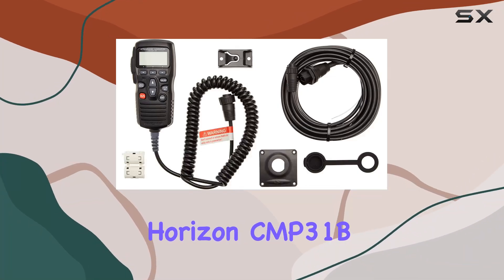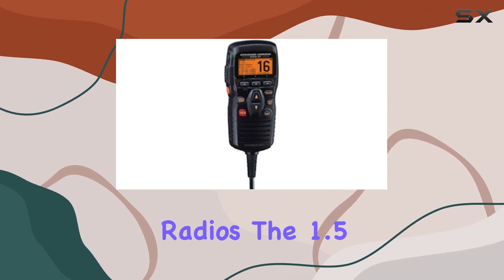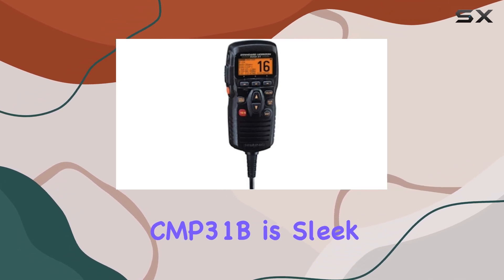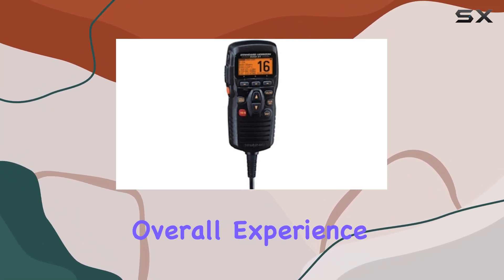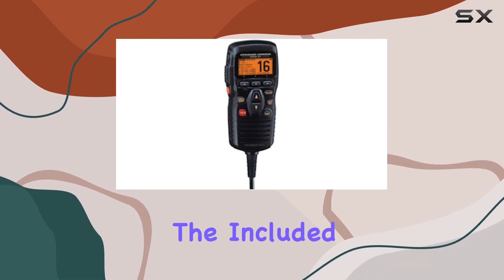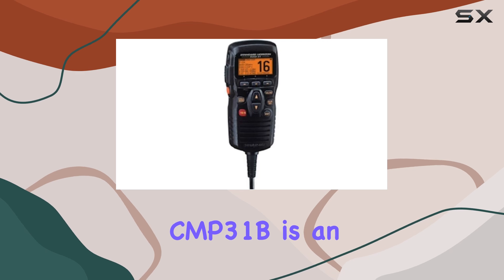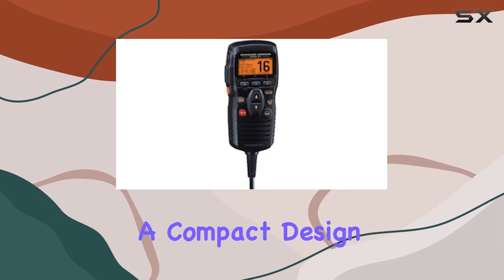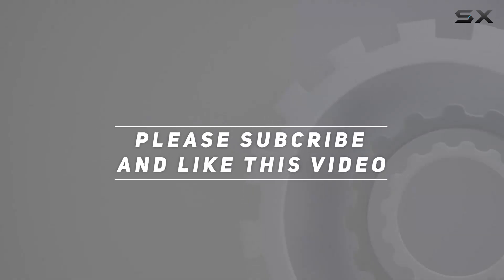Standard Horizon CMP31B 2" RAM3+ Remote Control/mic, Black - The Best Choice for Your VHF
0:00 Intro
0:06 Review

Things that we mentioned in this video:
Standard Horizon CMP31B 2" : B01BLUWOQA